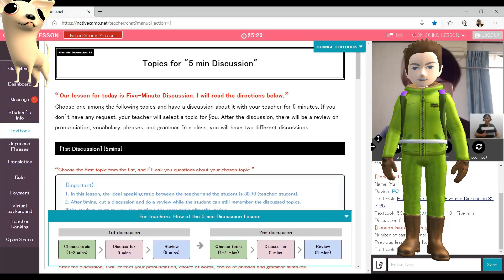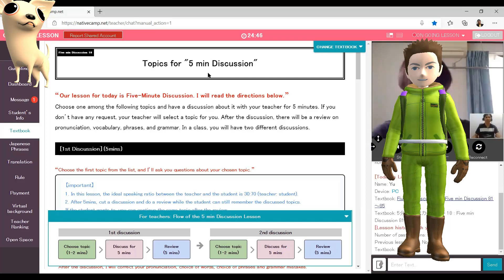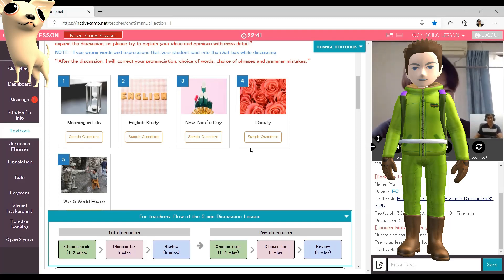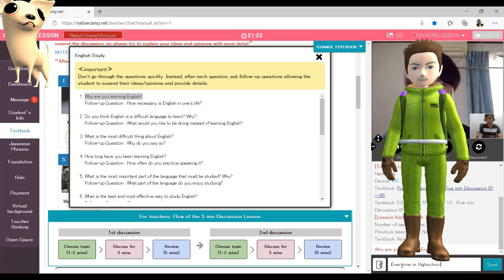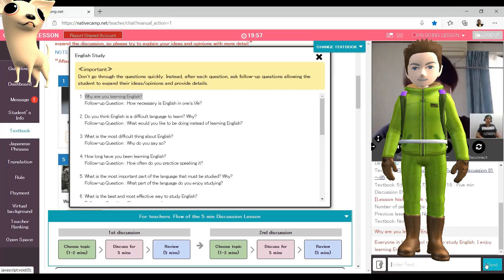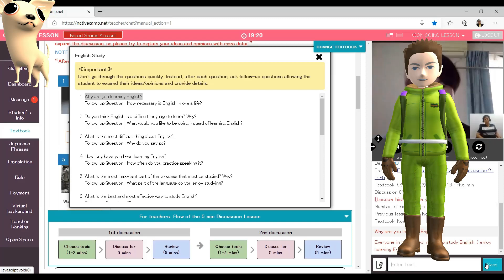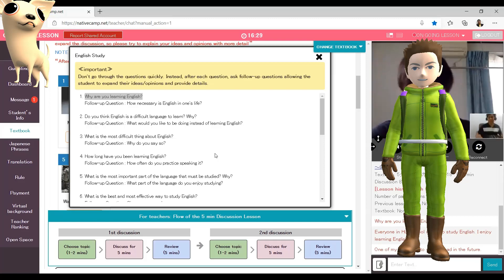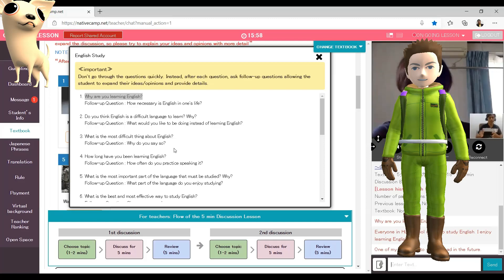English-ESL Demo Lesson # 44; 5 Mins Discussion - Learning English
This channel aims to provide English Demo Lessons or sample Online English Lessons for Beginners of both teaching and learning English as their Second Language (ESL). The target is to upload different lessons every day, or at least twice a week.